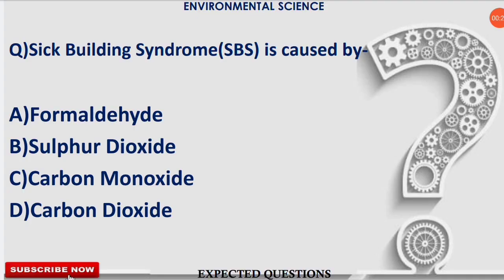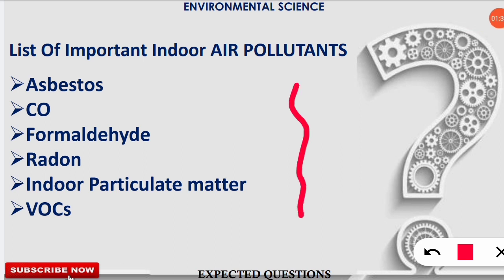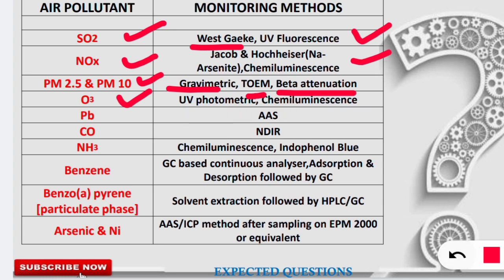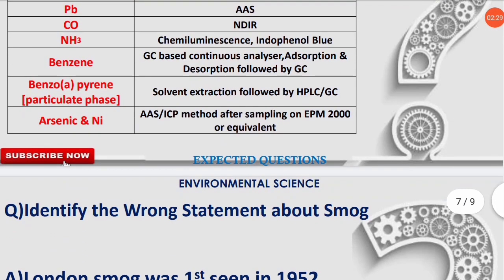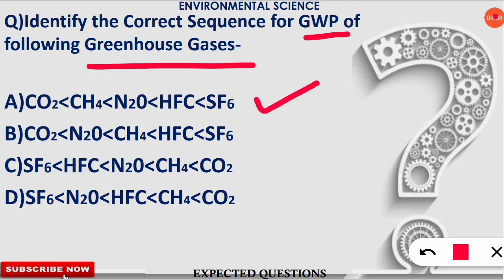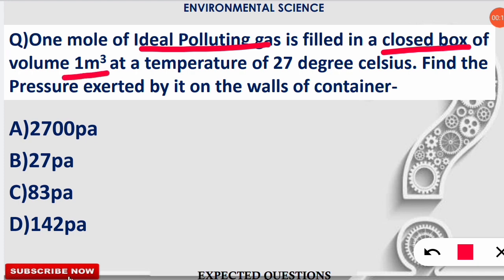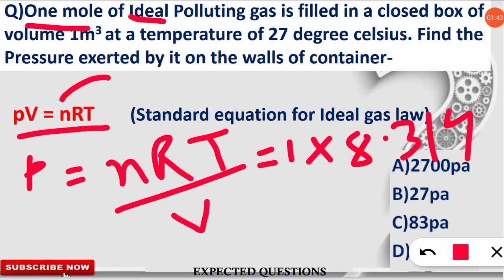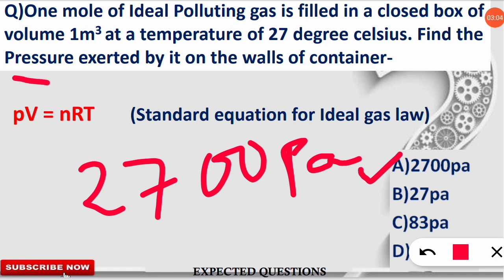🔝EXPECTED Questions|Environmental Pollution|Crash Course(PART30)NET/RSPCB/CPCB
This Series Deals with Expected QUESTIONS from every unit of the syllabus from net environmental science- UGC and it is the best technique to prepare for UGC NET environmental science, RSPCB, CPCB,TNPCB examination in a short period of time. This crash course will include most of the questions from previous years UGC NET environmental science paper.